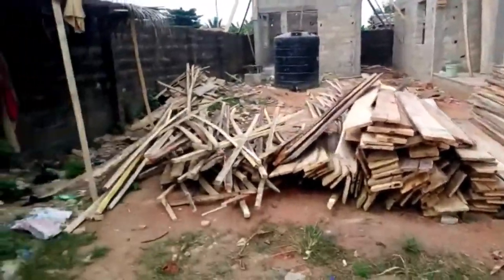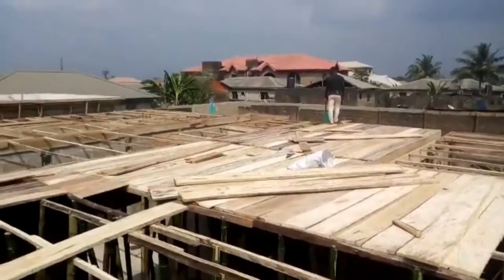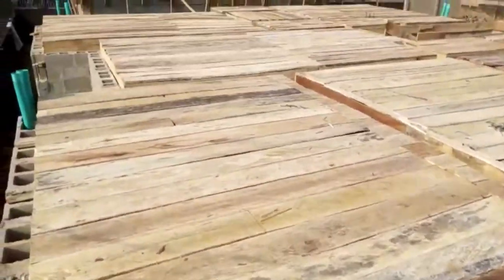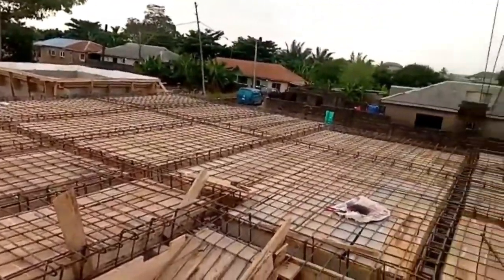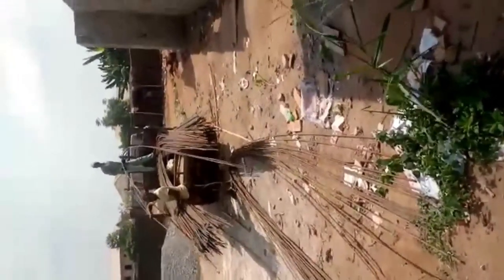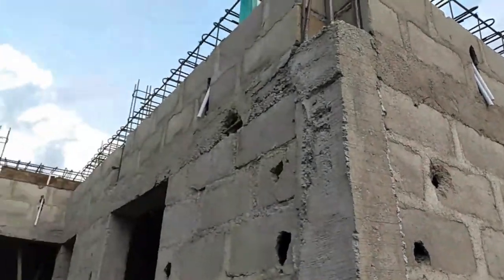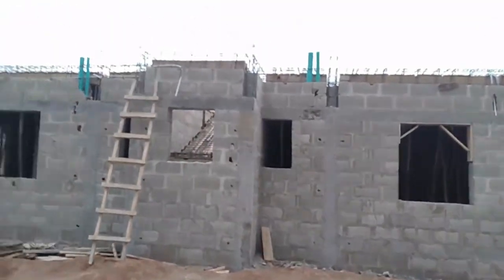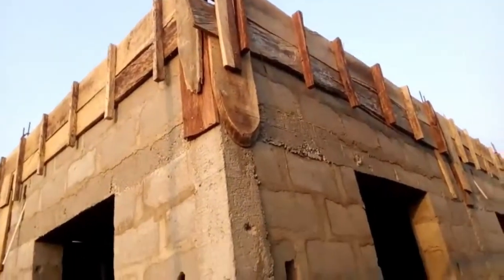DECKING PREPARATION FROM WOODS AND BAMBOO STAGE TO IRON RODS & CONDUIT STAGE